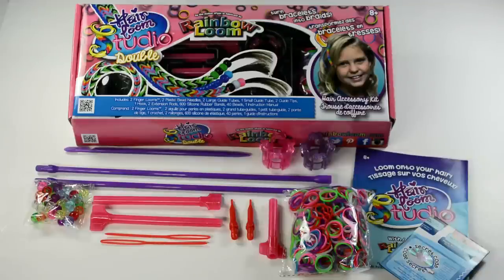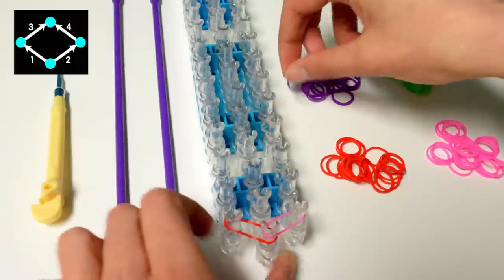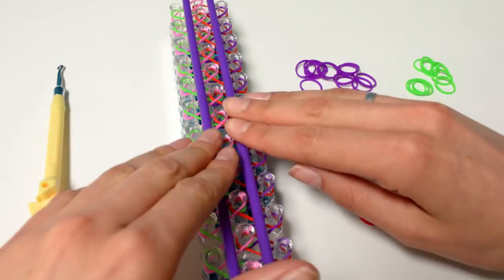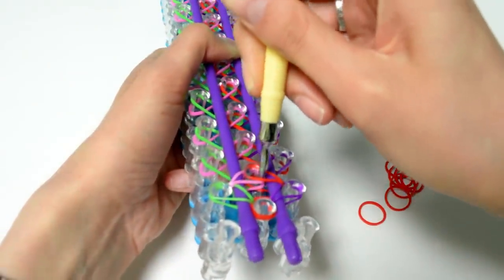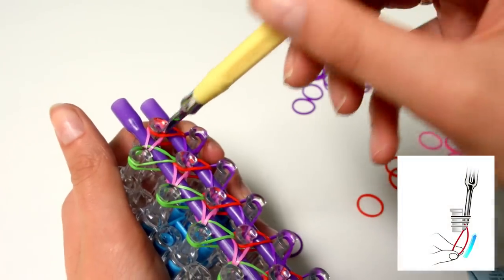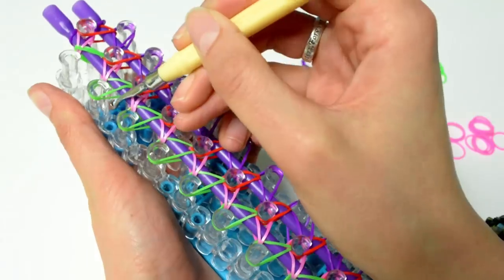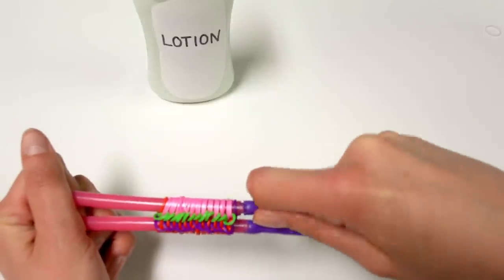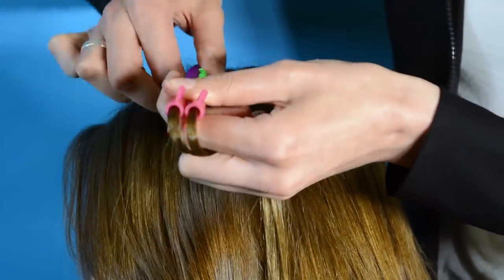Hair Loom® Unboxing & Tutorial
This is an instructional video for how to make the Hair Studios® Diamond pattern
Level: Beginner
Copyright: Choons Design

Hair Loom is available at Rainbow Loom authorized retailers, and at other specialty retailers listed on our

Check out PHOTOS of Rainbow Loom Creations on Instagram